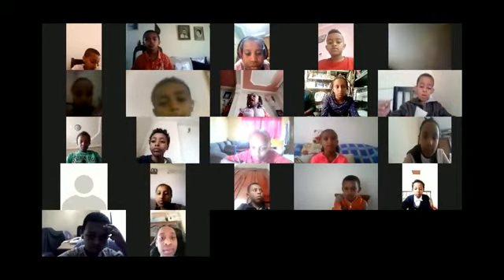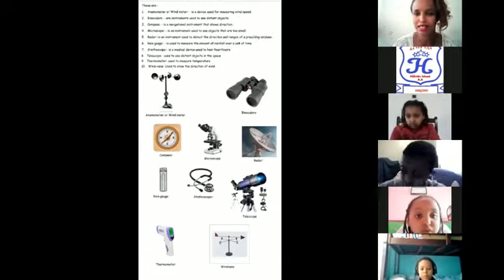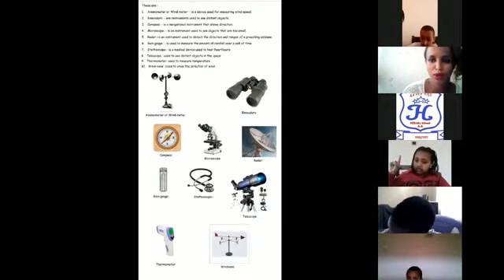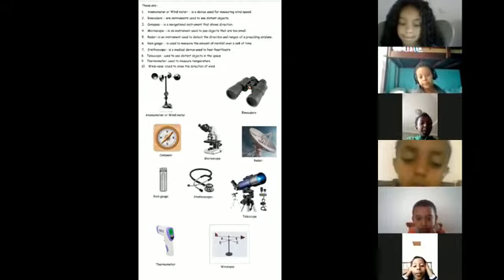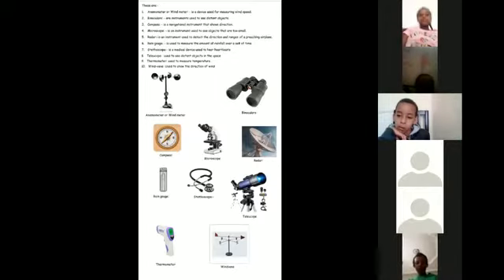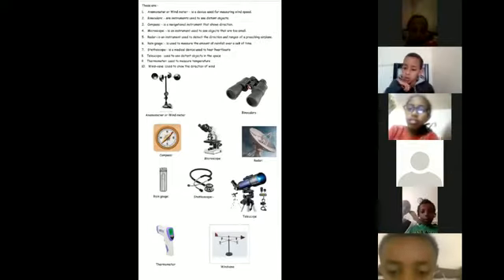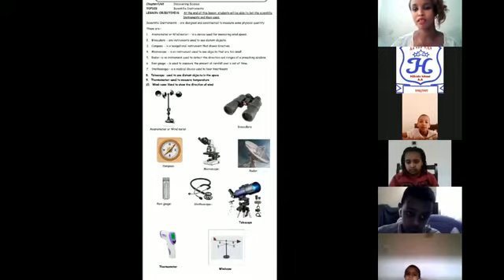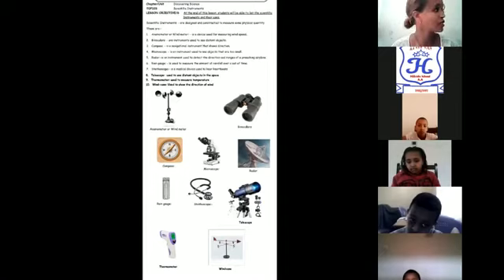ZOOM CLASS FREHIWOT DEMSSE GENERAL SCIENCE GRADE 3 2013EC LESSON 2